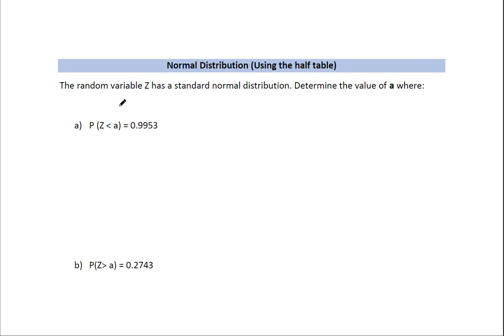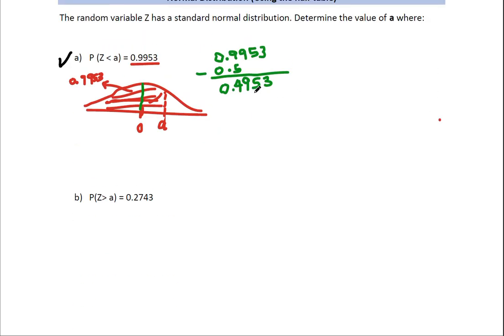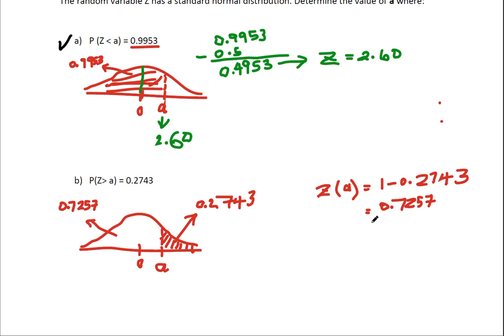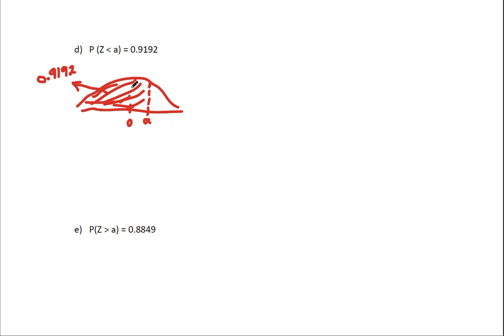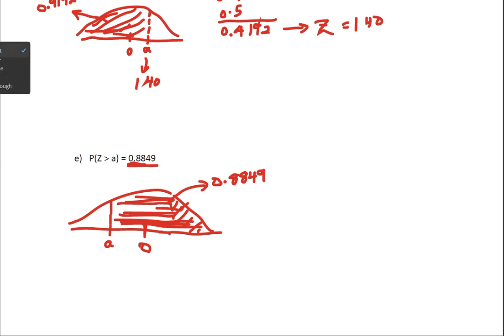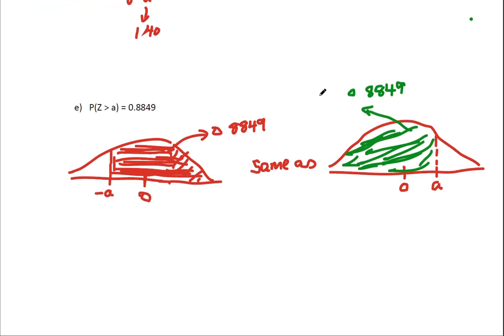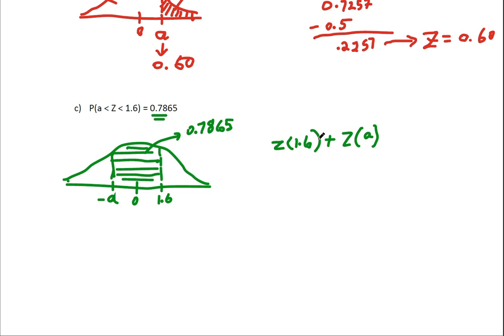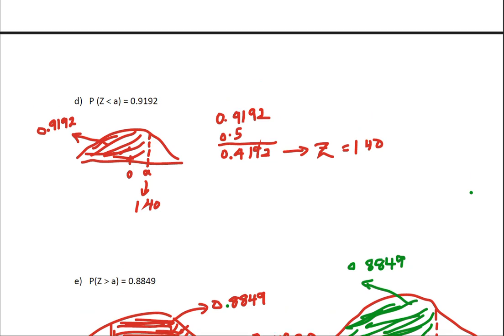Normal Distribution Using the Half Table - The Easy Way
This video illustrates how to use the half table to solve problems in Normal Distribution Statistics